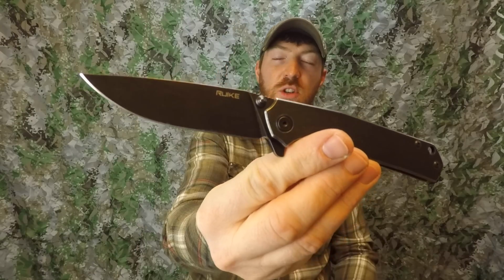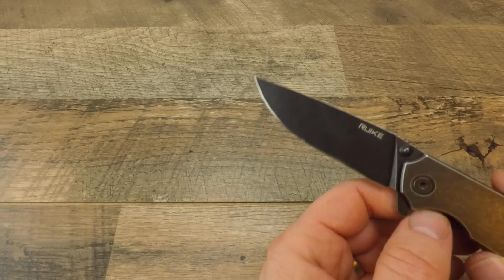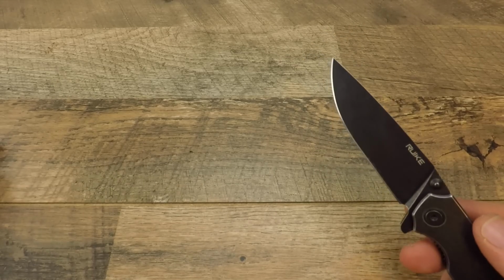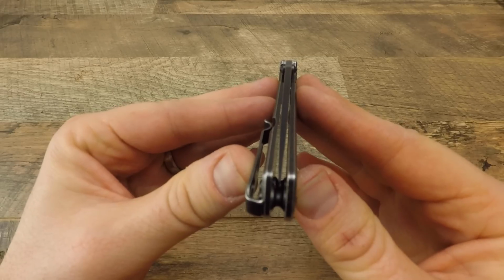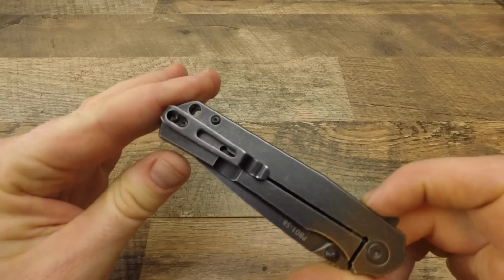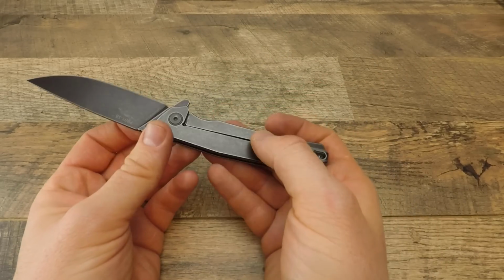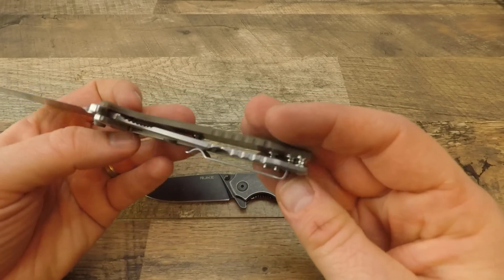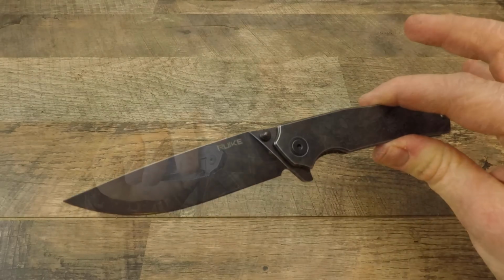$35 Of Insanity! Ruike P801 High Value EDC